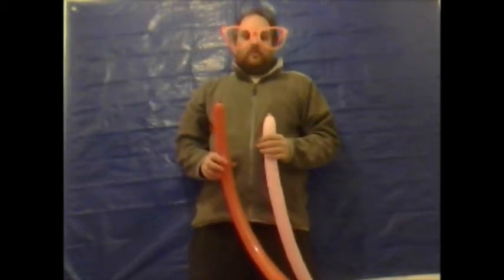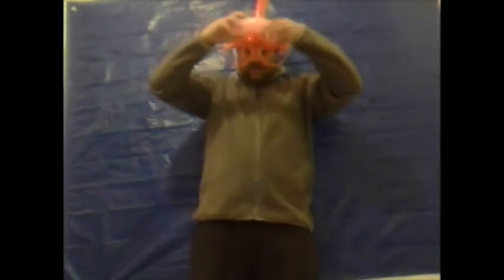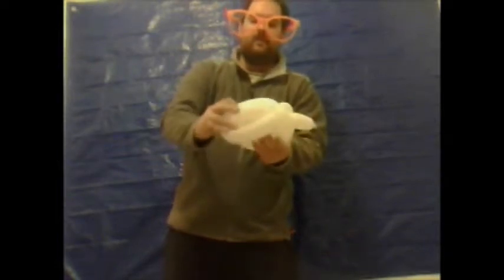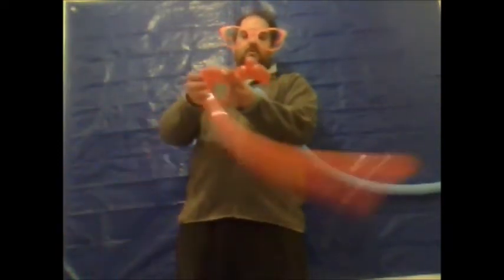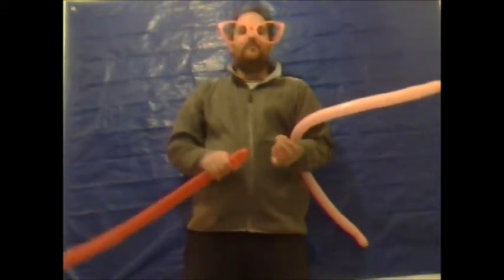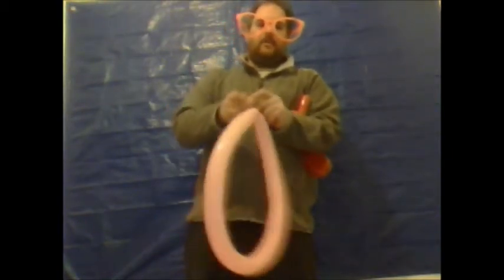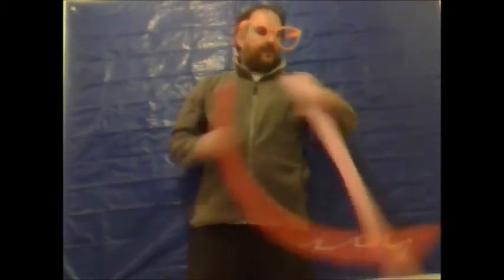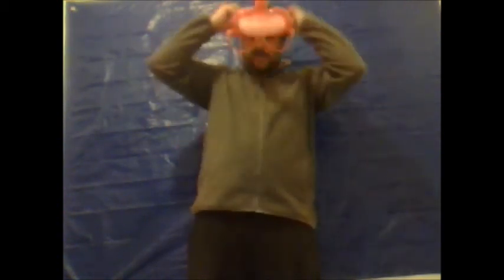Balloon Modelling Made Easy: Part 6 - 9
Learn how to make a snail (2 260Q balloons), adjustable balloon baseball cap (2 260Q balloons), alien gun (2 260Q balloons) and a rocking horse (2 260Q balloons)

Balloon modelling made easy with Daniel Twist